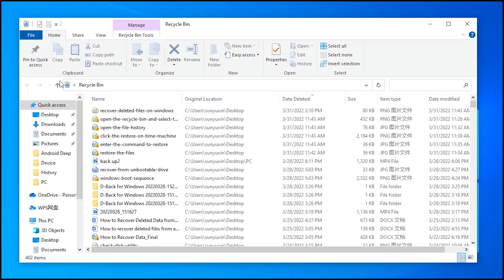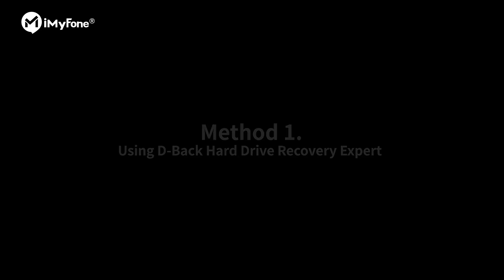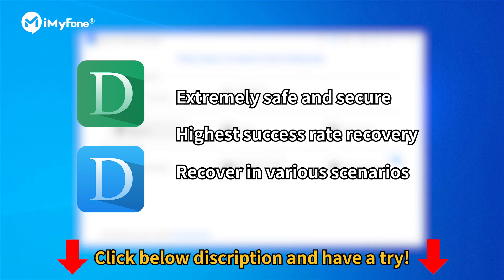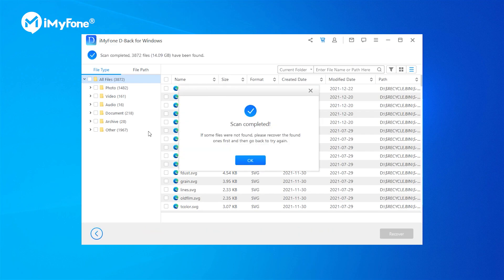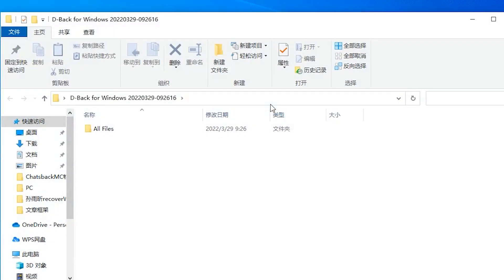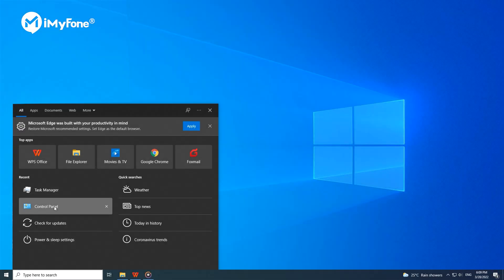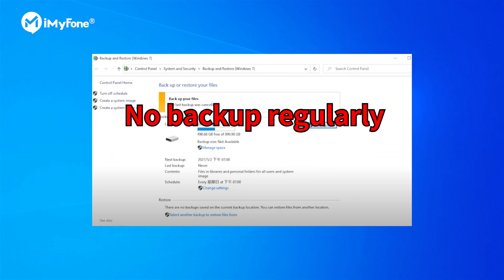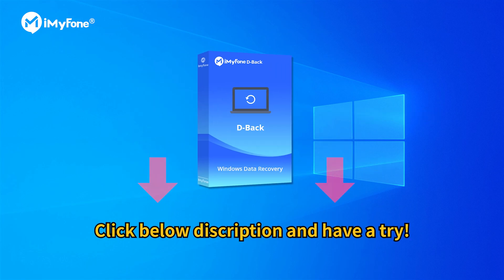[2023] How to Recover Deleted Files from Recycle Bin after Empty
Accidentally deleted files not in recycle bin or emptied trash? This video guides you how to recover permanently deleted files from Recycle Bin in Windows.
iMyFone D-Back Hard Drive Expert helps you know how to recover deleted items from emptied recycle bins easily! keep watching！😀
Timestamp:
👉00:22 Using iMyFone D-Back Hard Drive Recovery🔥
👉01:26 Via Windows Backup